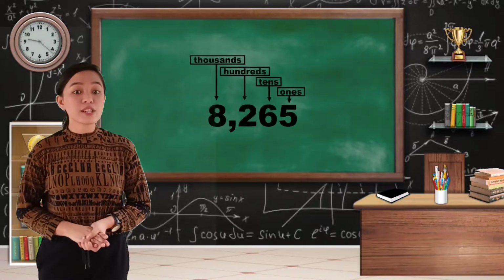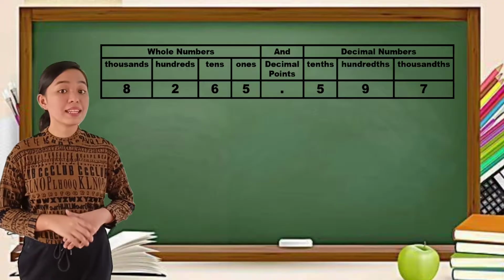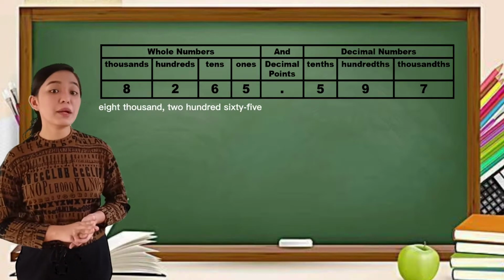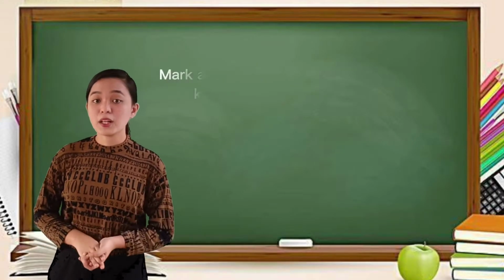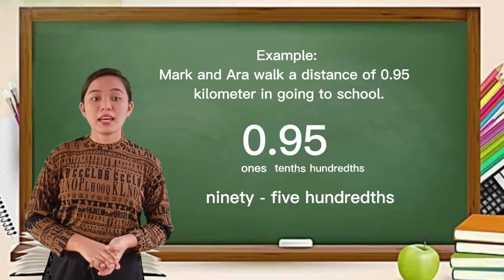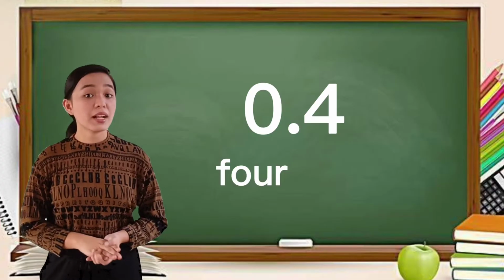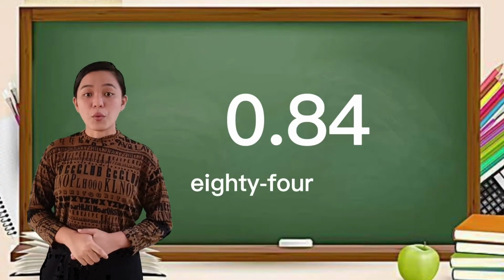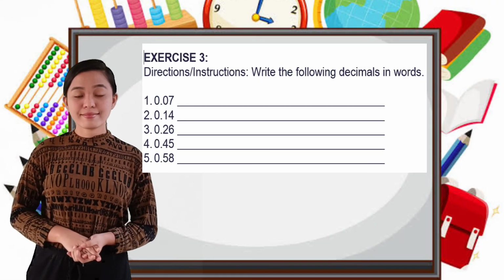Reads and Writes Decimal Numbers through Hundredths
MATH2 FINAL EXAM OUTPUT

Submitted by: Kate Jane B. Acosta
Submitted to: Mr. Sean Rene Duay